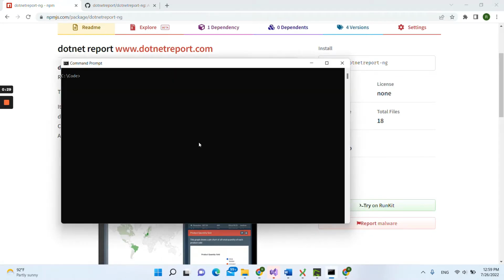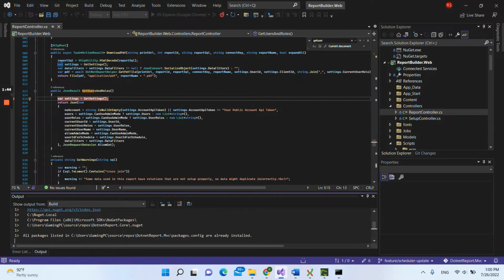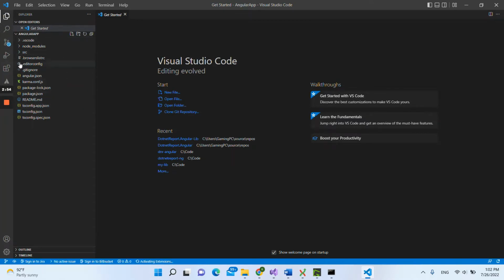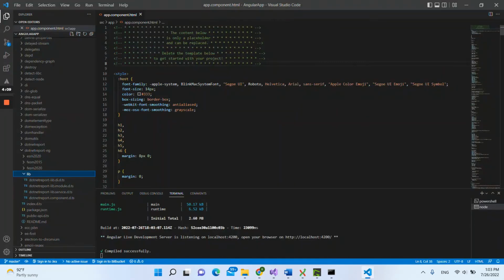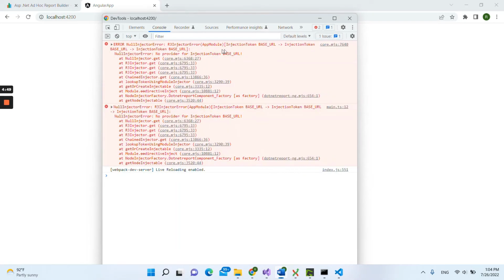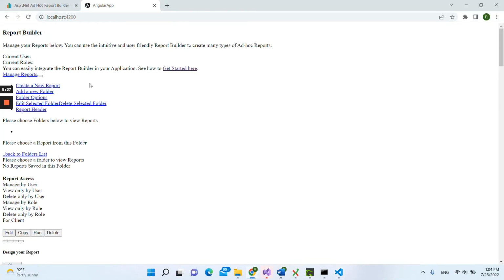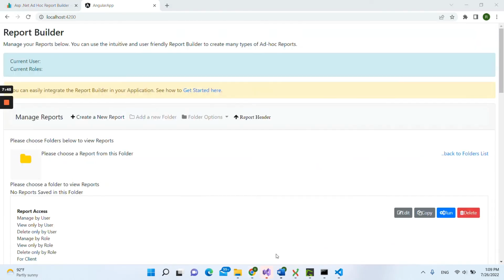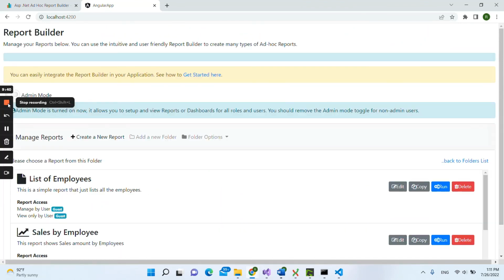How to install and use dotnet report in Angular using the component npm package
We have been working on a better installation for users who want to use dotnet report in Angular IO. We have 2 npm packages now that you can use to install dotnet report in your Angular app!

This is a link to a git repository that runs dotnetreport in angular, so you can just refer to it to see a working example